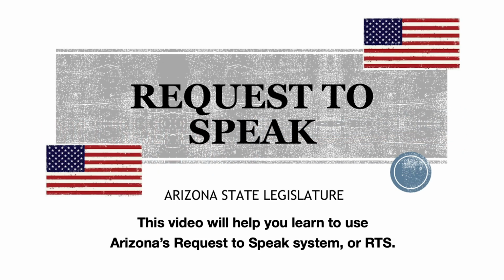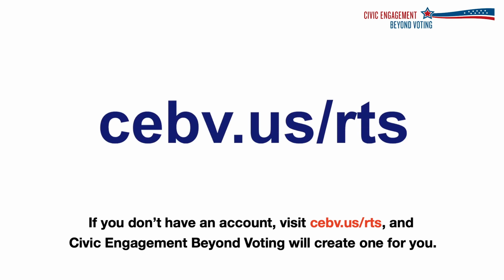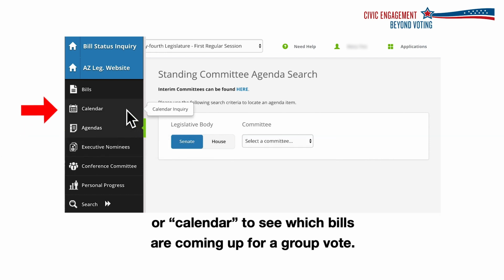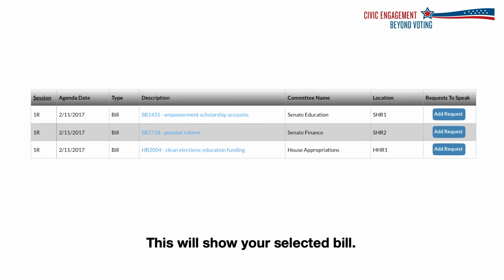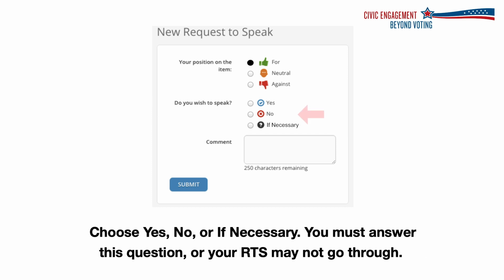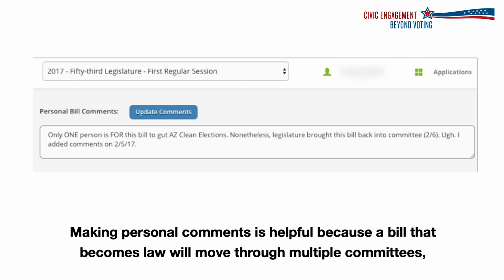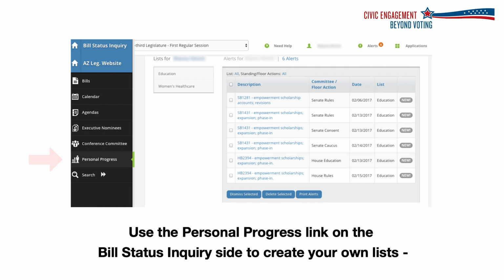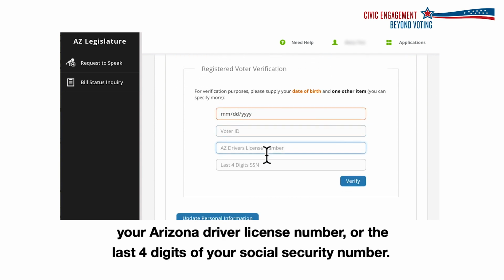Using Arizona's Request to Speak System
Weigh in on bills from the comfort of your couch! Arizona's Request to Speak system (RTS) is an online tool that lets everyday citizens give Arizona state lawmakers our feedback on bills.